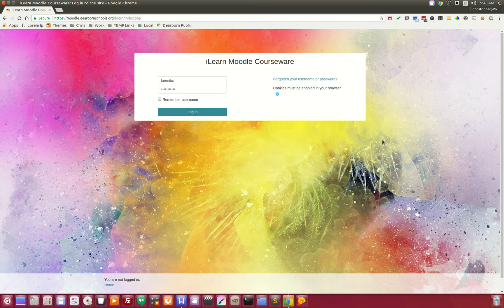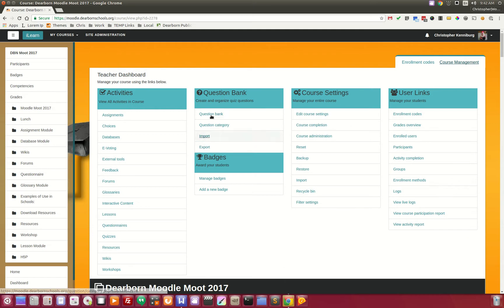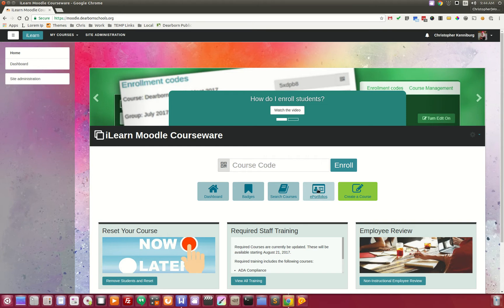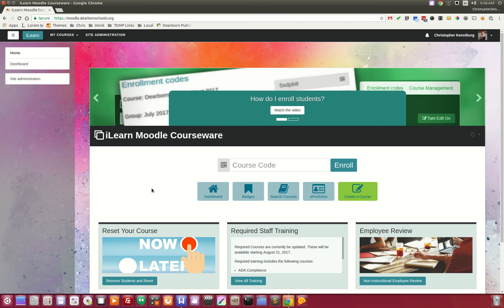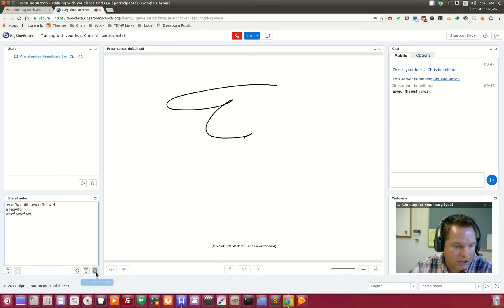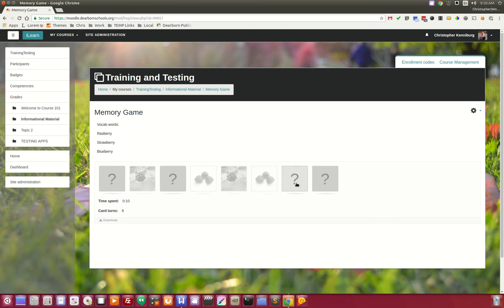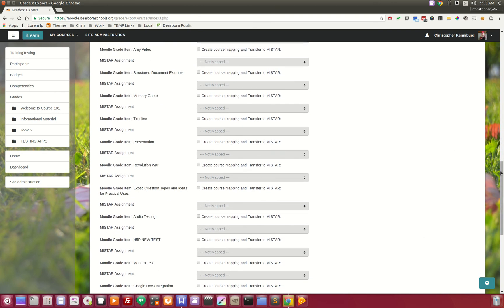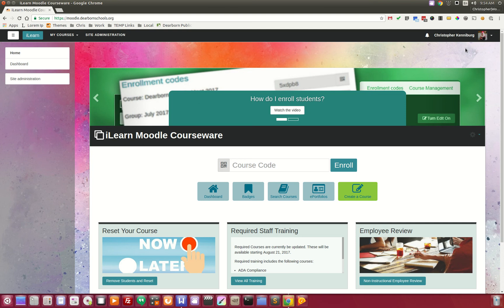Top Tech Tools to Build a fully integrated K-12 Learning Platform Using Open Source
Take a look at how we built an amazing K-12 learning platform.  A fully integrated system that handles learning, assessments, reflection & portfolios, communication, engaging content, and student information integration for grades.

Tools used:
* Moodle
* Mahara
* BigBlueButton
* H5P
* Fordson Moodle Theme
* Easy Enrollment plugin for Moodle
* Mistar Moodle Gradebook Integration (Michigan Student Information System)